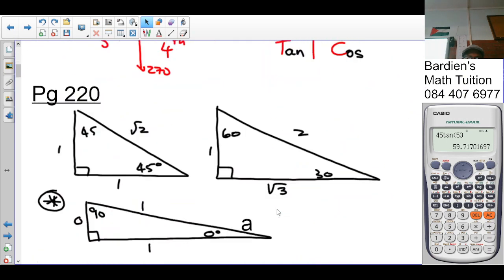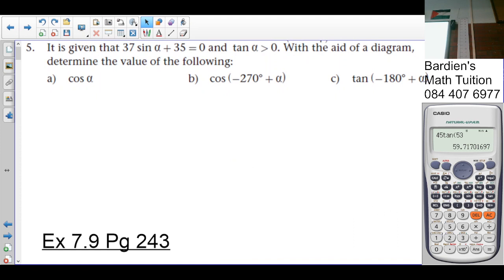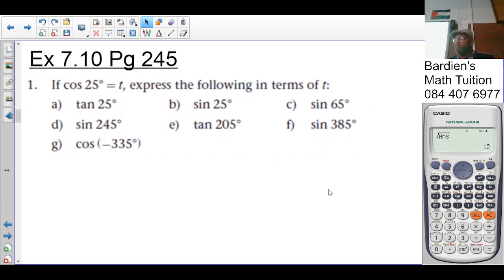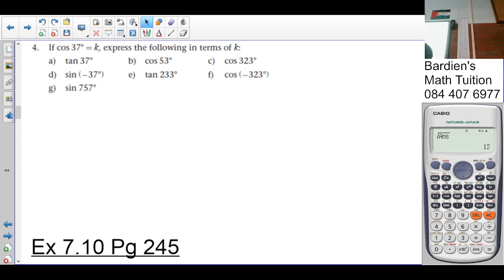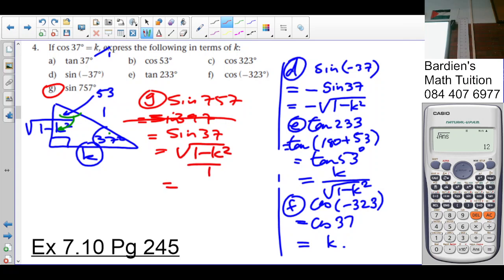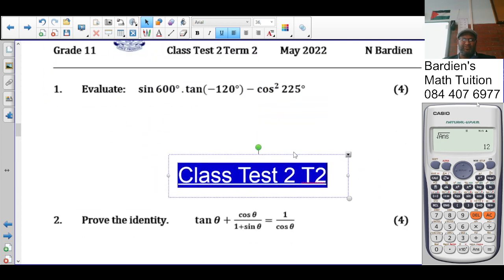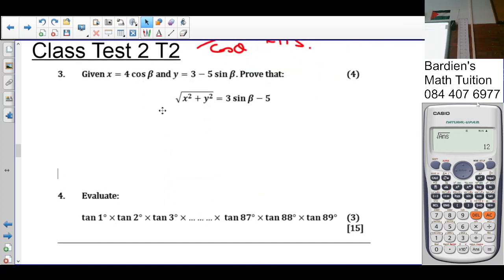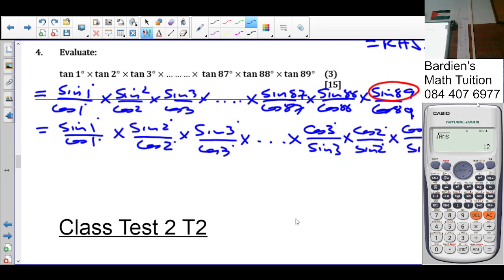Gr 11 TRIGONOMETRIC RATIOS L9 Ex 7.10X & Class Test 2 T2 (Ratios in terms of a letter)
Grade 11 TRIGONOMETRIC RATIOS Lesson 9
Ex 7.10X &  Ratios in terms of a letter
Class Test 2 Term 2 Trig Ratios